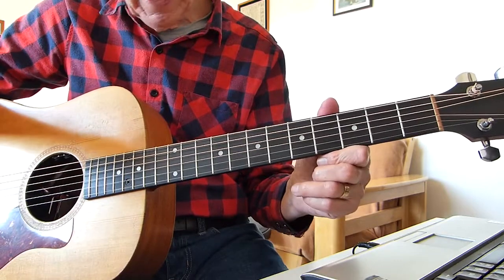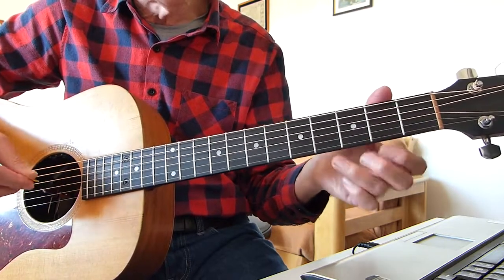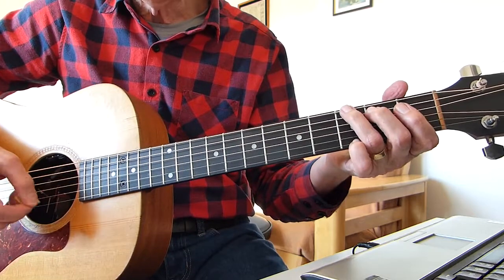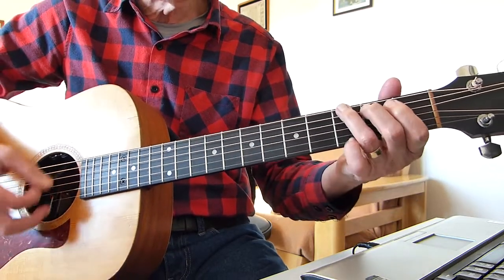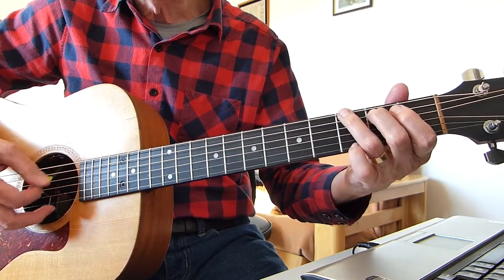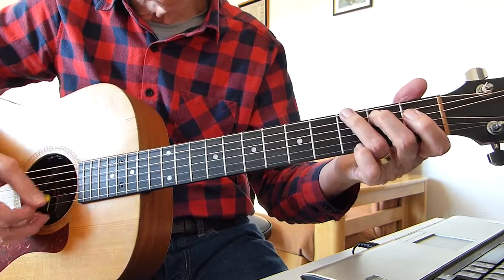Hold You In My Arms - Ray LaMontagne - Guitar Lesson